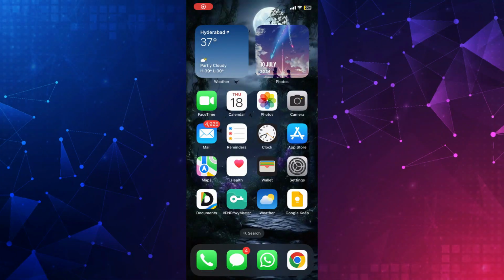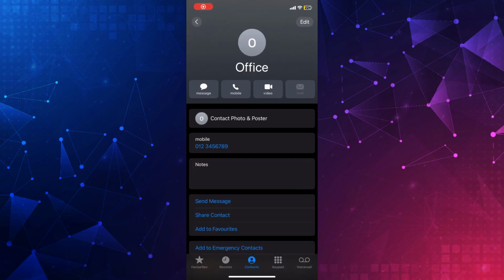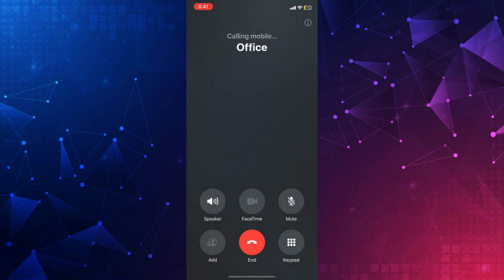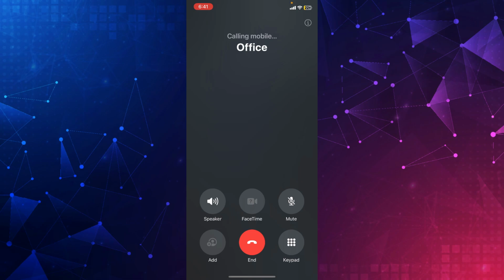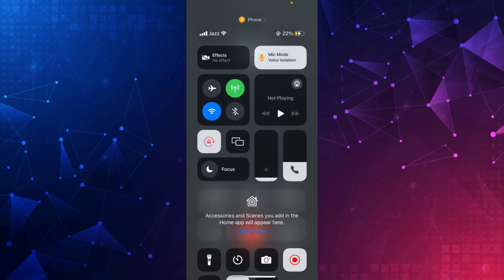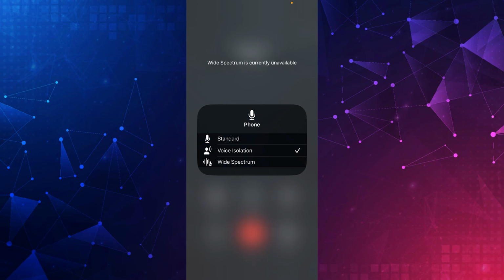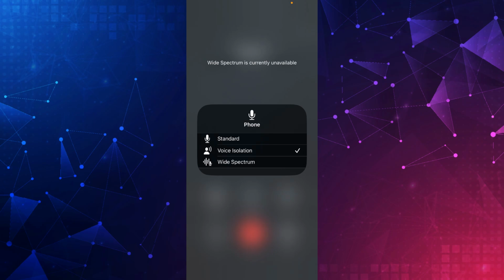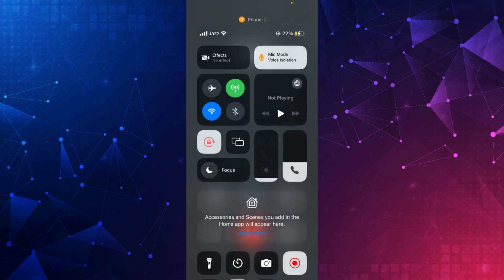How to enable Background Noise Cancellation on iPhone - 2024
Hey everyone, welcome back to the channel! Today, I'm going to show you how to enable background noise cancellation on your iPhone in 2024. 📱🎧✨

Struggling with background noise during calls or recordings? The iPhone has advanced noise cancellation features to help reduce unwanted sounds and improve audio clarity. In this tutorial, I'll walk you through the steps to activate background noise cancellation, ensuring your voice is clear and free from distractions. Whether you're on a FaceTime call, recording a voice memo, or using your AirPods, this feature is a game-changer. Watch now to optimize your iPhone's audio settings and enjoy crystal-clear sound quality!